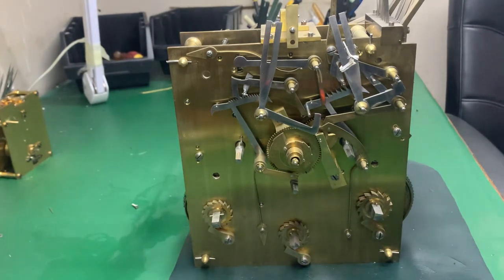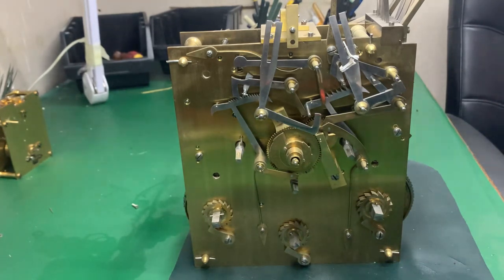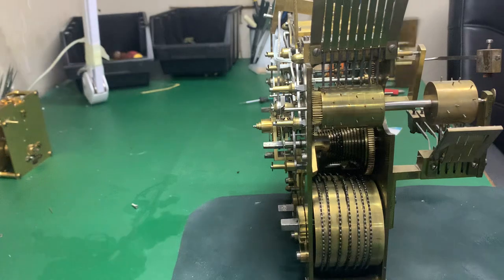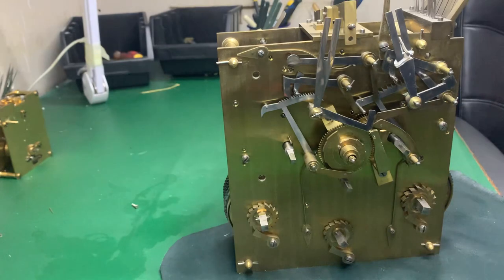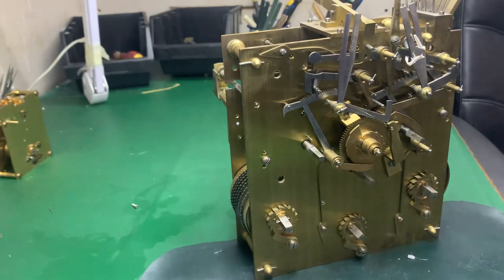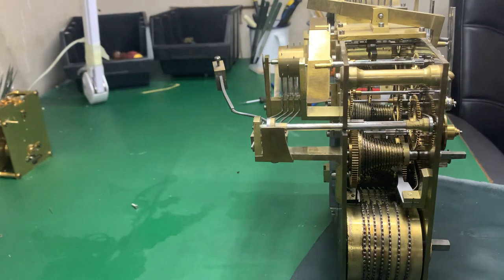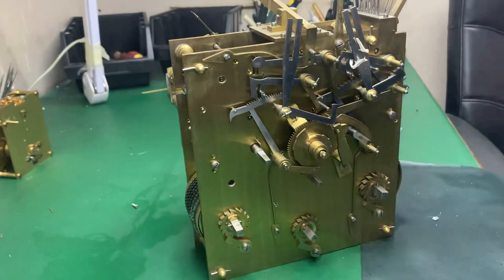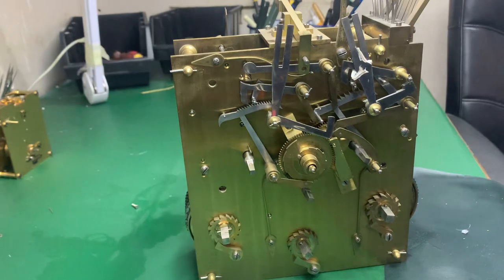Triple Fusee Chiming Bracket Clock Movement Service , NO 1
This is the 1st of a few videos on servicing a triple fusee Bracket clock movement, I am hopeful I will be able to get time to do a couple more based on this movement, it’s hopefully helpful as it’s the way we tackle the job, obviously it’s not the only way.